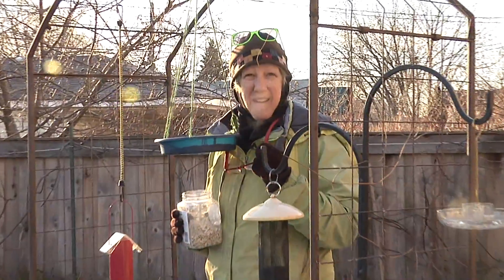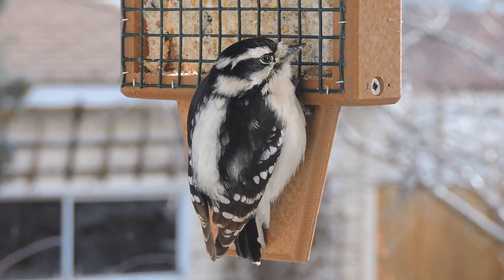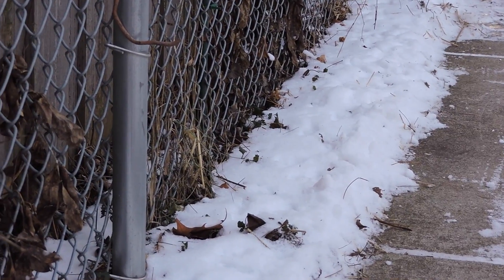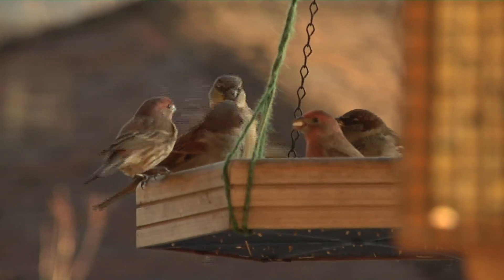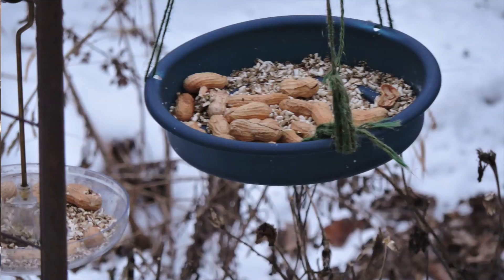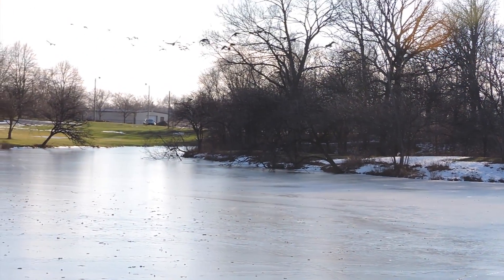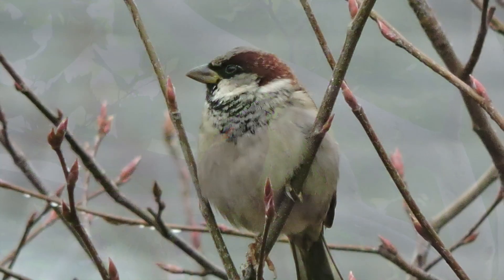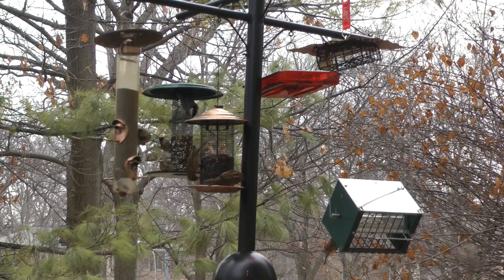Deb's Big Backyard: Winter Birding Basics with Eric Gyllenhaal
Deb invites Naturalist and Science Educator Eric Gyllenhaal into her "Big Backyard", to size up her beginner birding practices for winter.